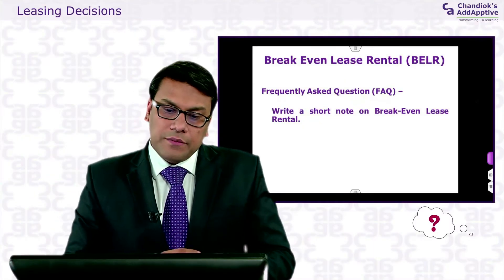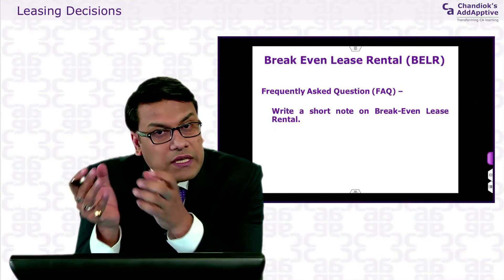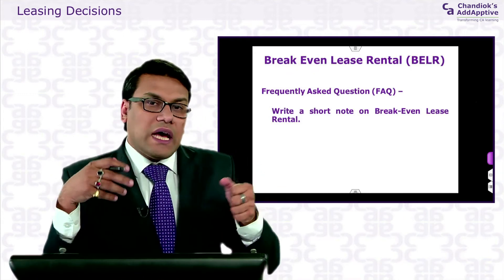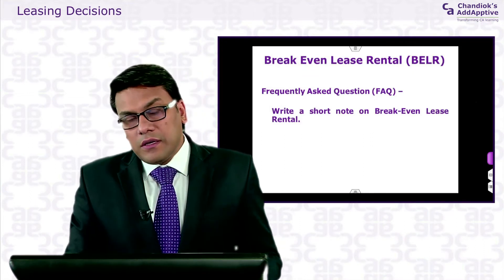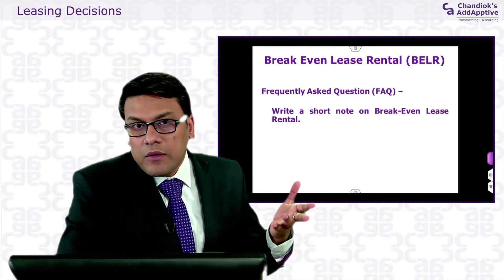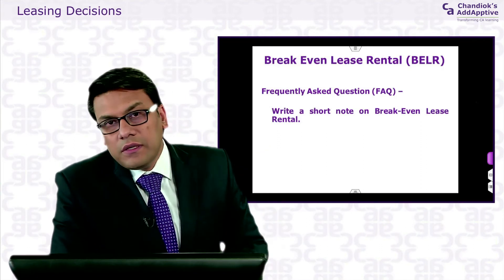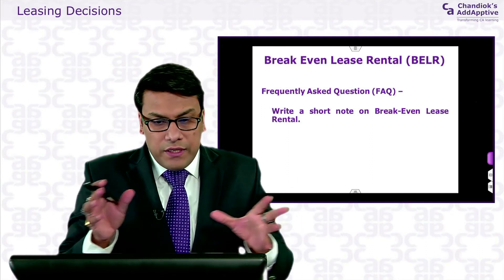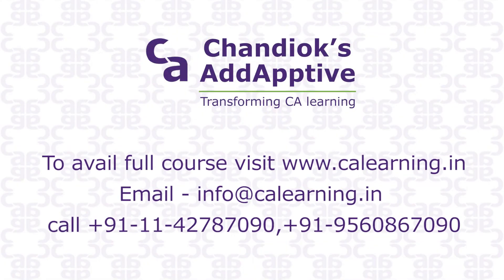CALS - CA Final Strategic Financial Management, Break Even Lease Rental 58